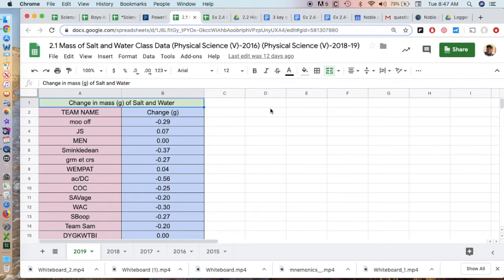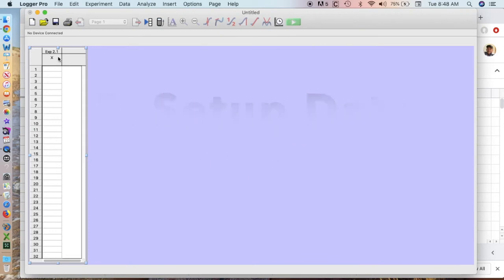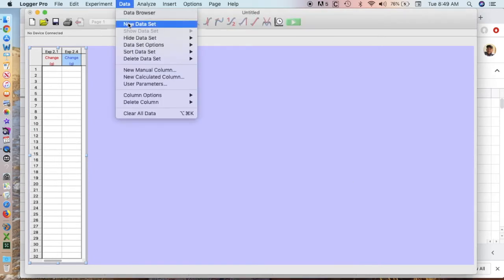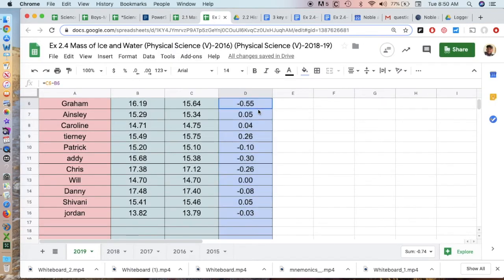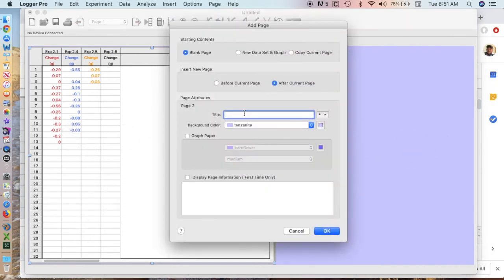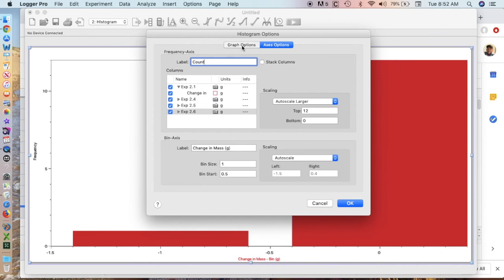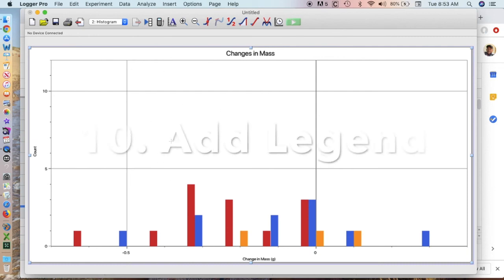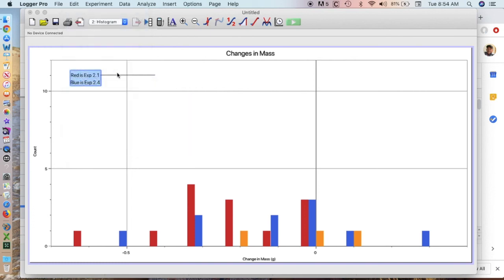Using LoggerPro to make Histograms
An explanation of how to make a histogram using LoggerPro